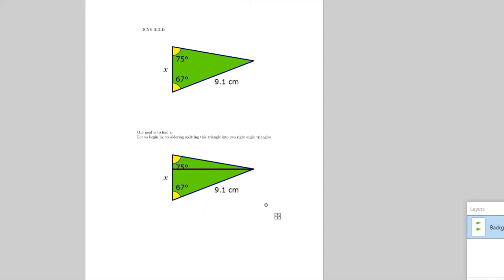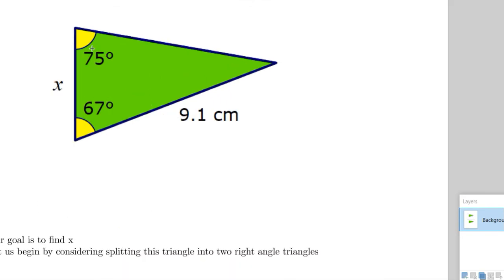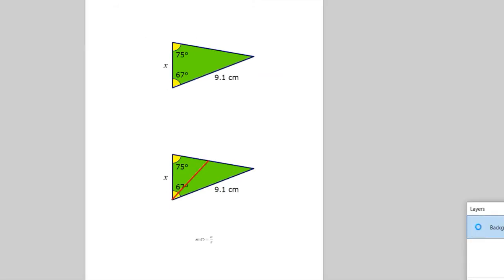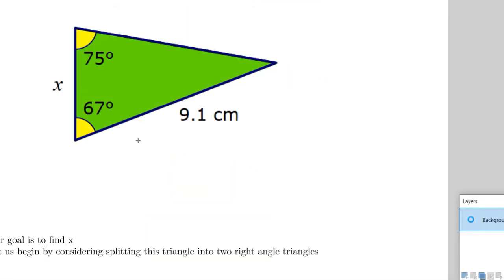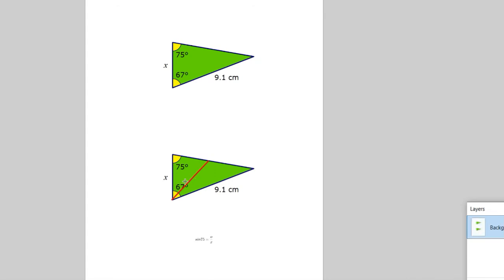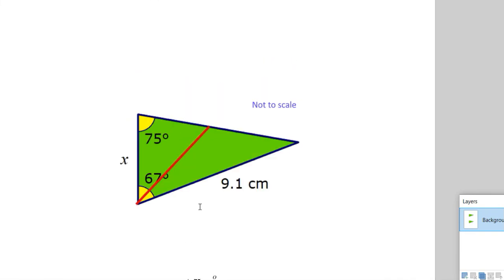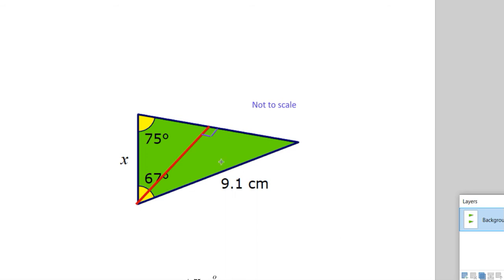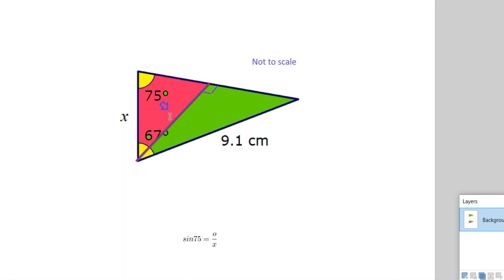sine rule applied - maths tutorial 4